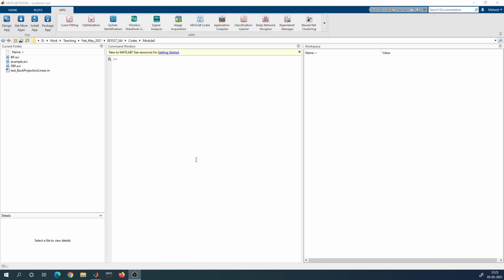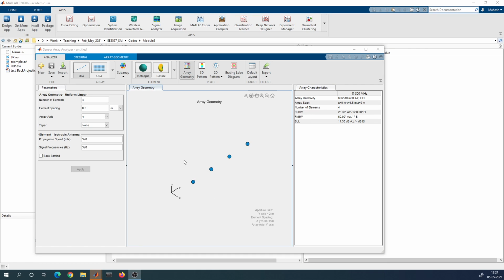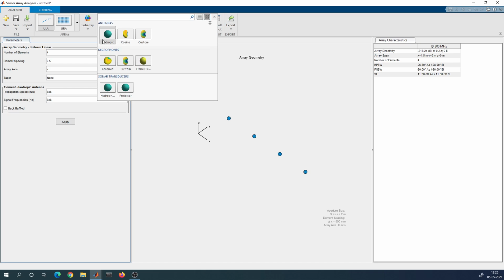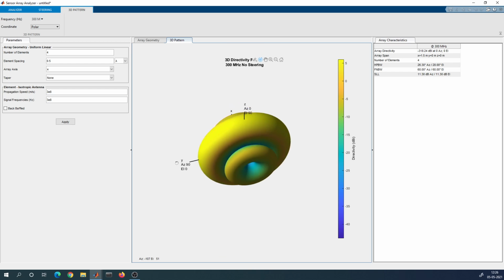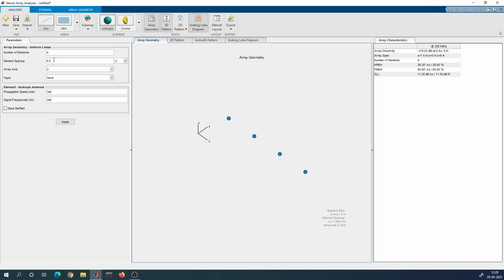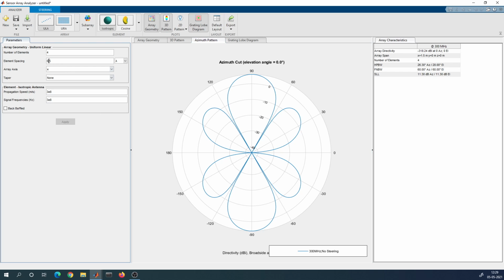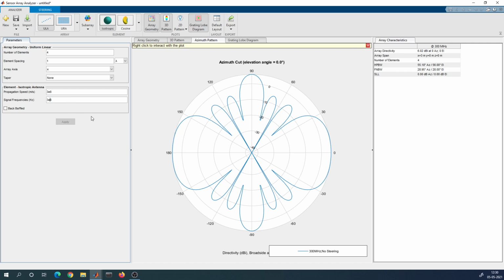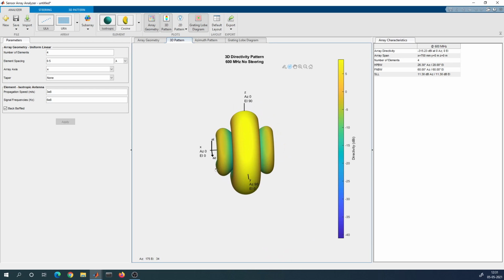Extra Lecture on Matlab Sensor Analyzer App (Phased Array Toolbox)